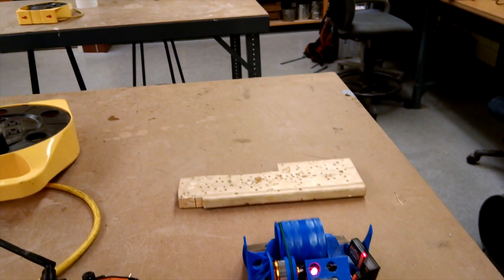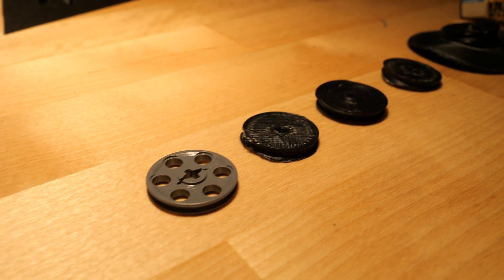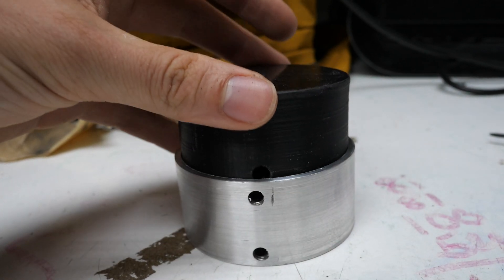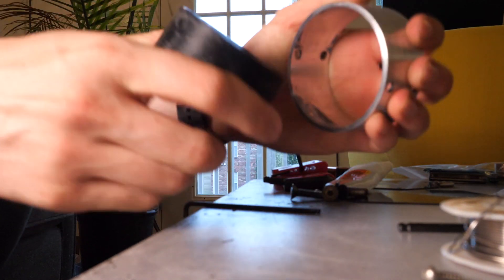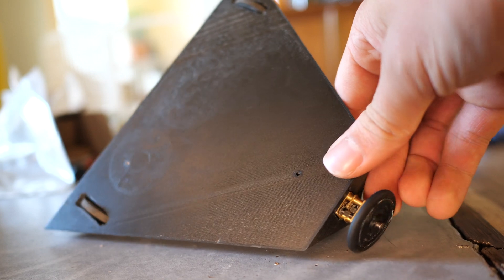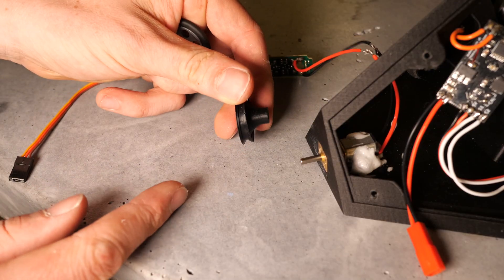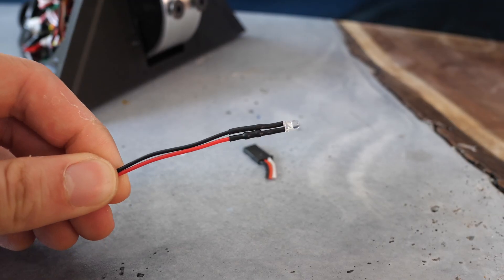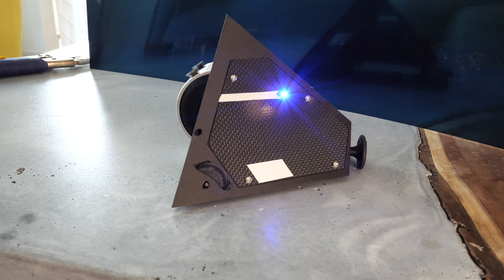Future Killer Combat Robot Build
Part list will be added after the competition when I actually have time...